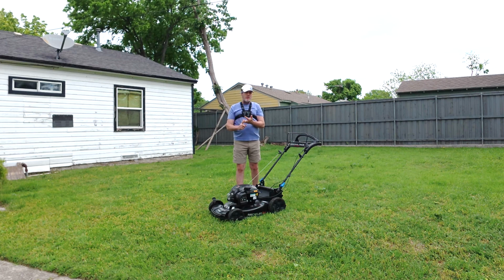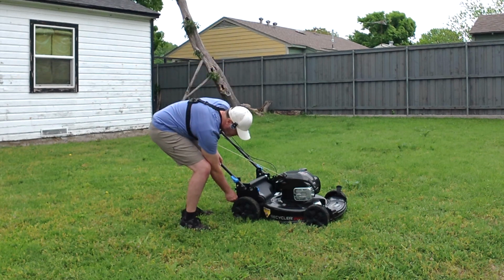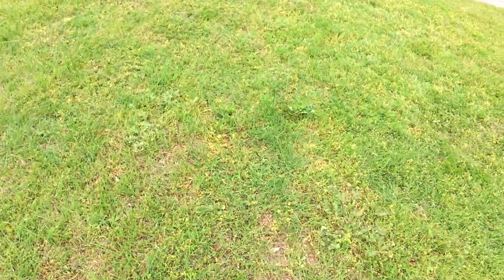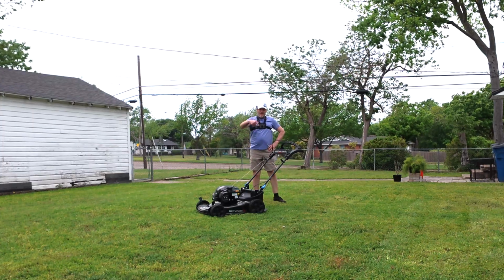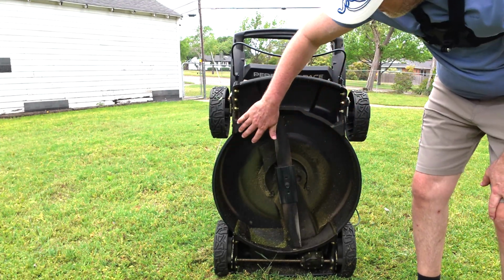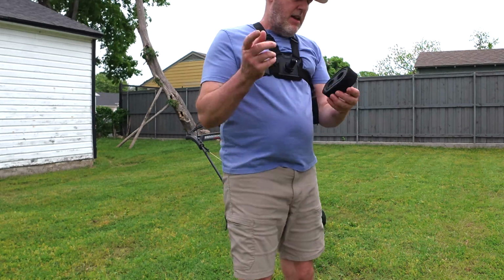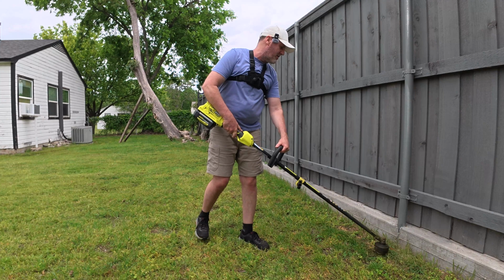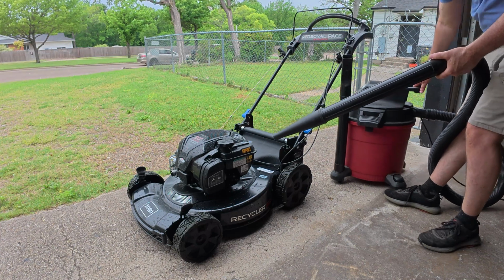Toro Recycler Max Mulch cut attempt...How'd it do?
My home mower I use to maintain my crappy yard.